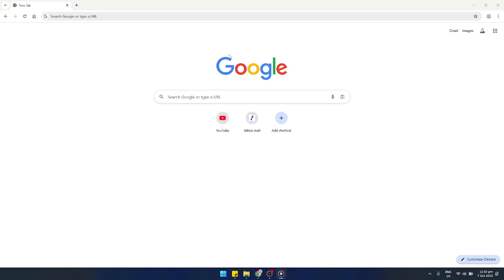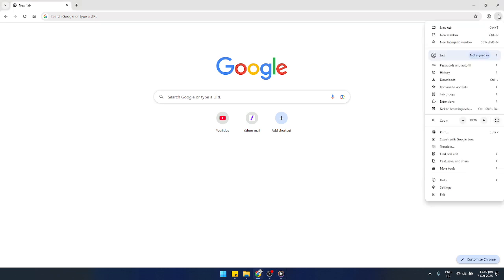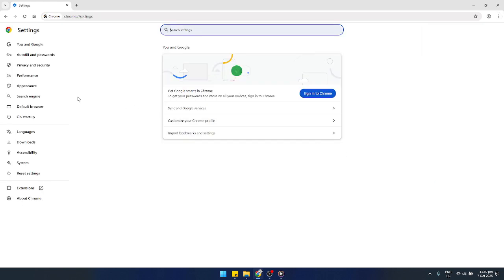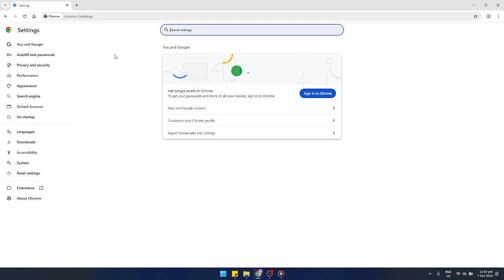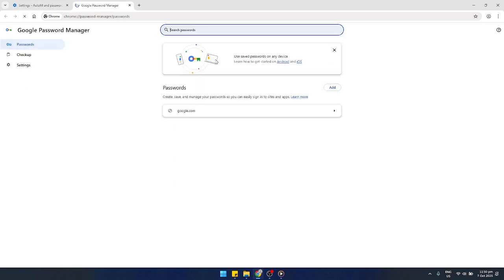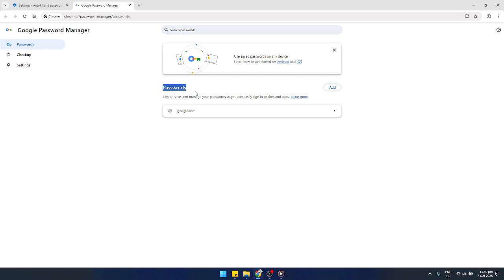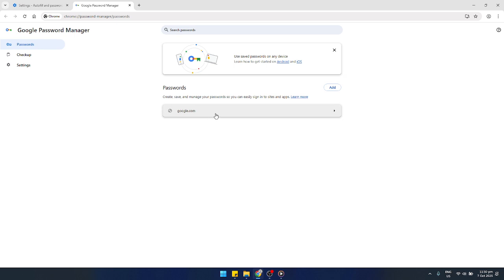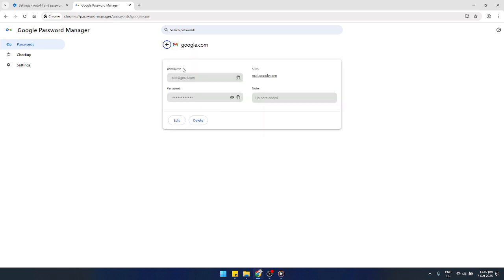How To Find Gmail Password In Google Chrome [2025 Guide]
In today's video we cover: find Gmail password, recover Gmail password, Gmail password Chrome, Google Chrome tips, password recovery guide, Gmail tips, Chrome password manager, find passwords Chrome, password manager tutorial, recover Google account, access Gmail password, Google Chrome security, Gmail account access, how to recover Gmail, password retrieval, browser password tips, Gmail settings, secure Gmail account, Chrome settings guide